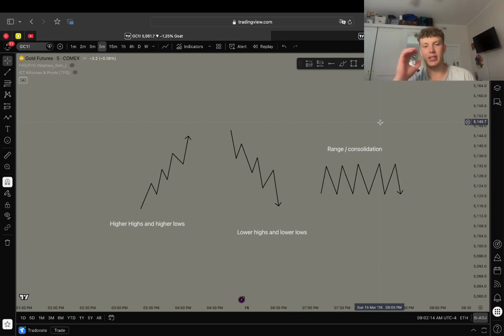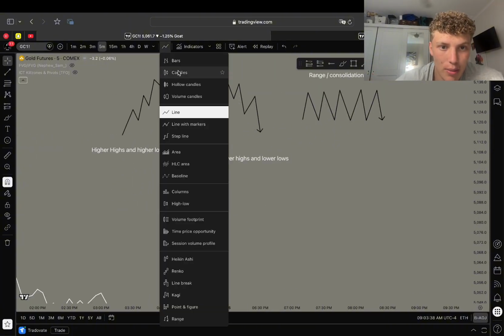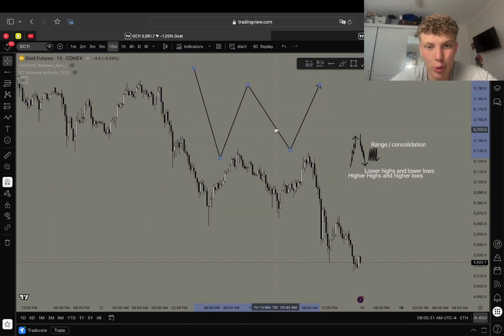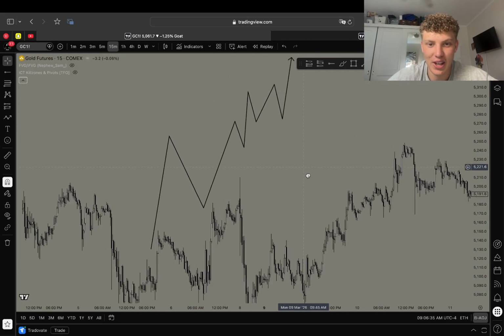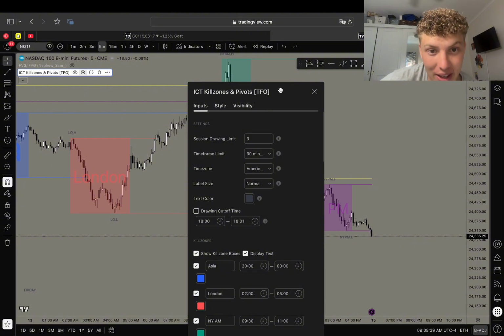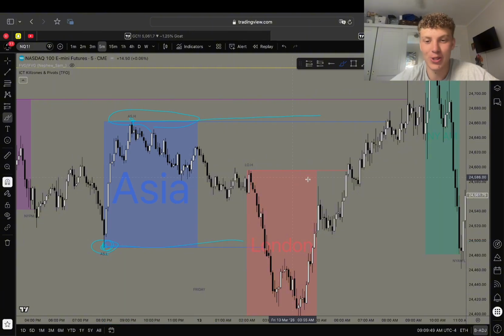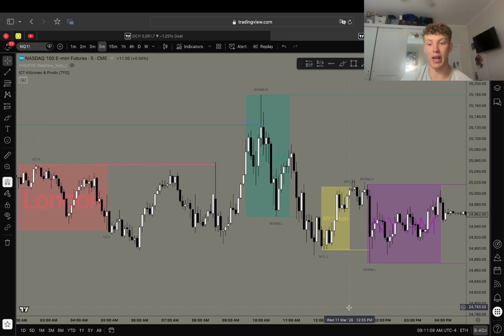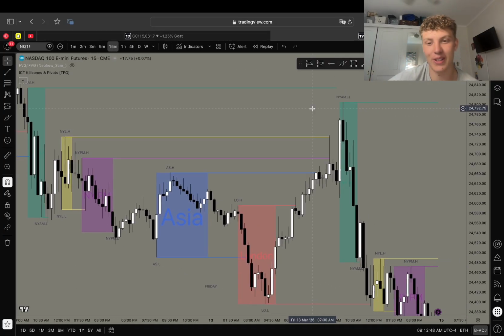Jacyb's Bootcamp - EP3 : Market Structure & Trading Sessions & Kill Zones